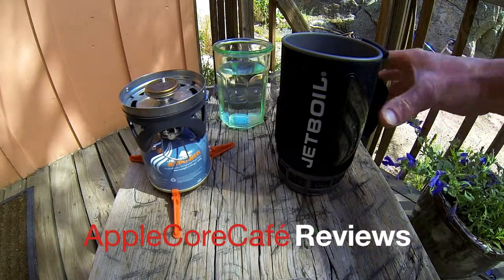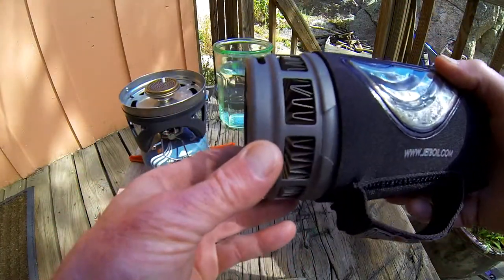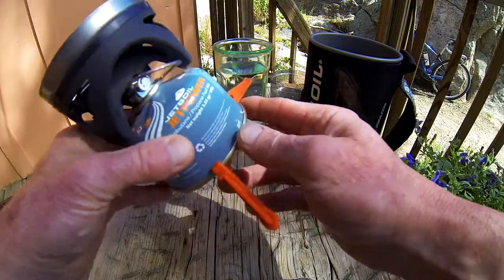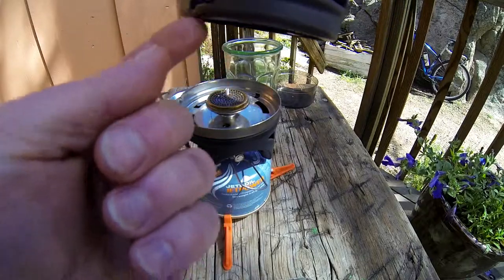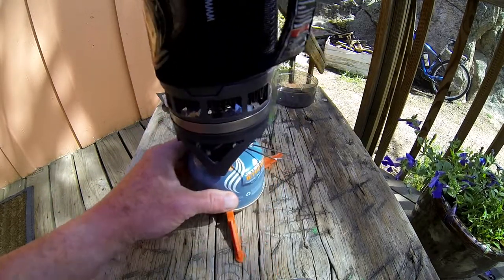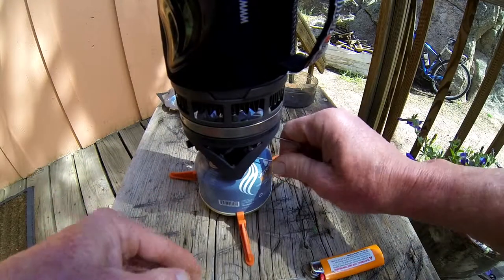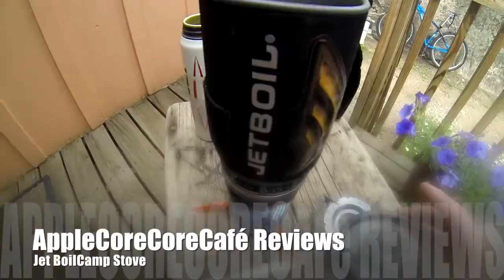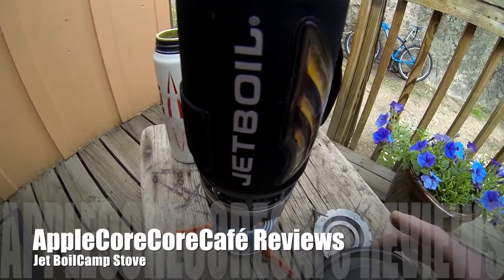Jet Boil Camp Stove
Jet Boil Camp Stove, affordable, easy to use, pack and clean.  Boils water in approximately two minutes. A real value and asset to any camping or outdoor event with hot food.  Available in two sizes, from one liter and up to two and one-half liters serving up to five people from one easy to clean pot.